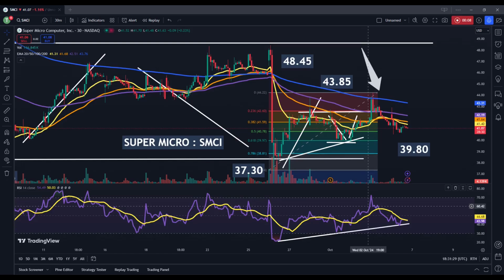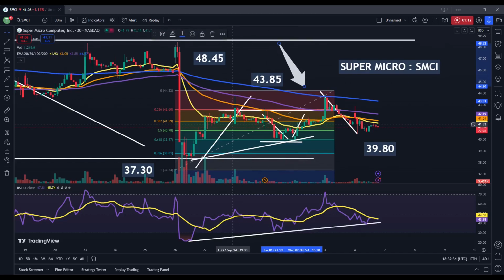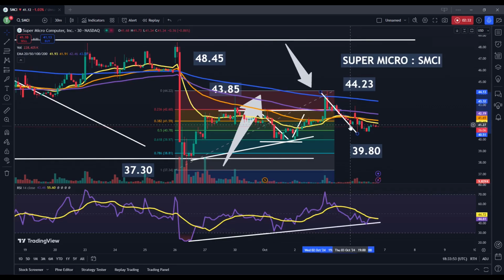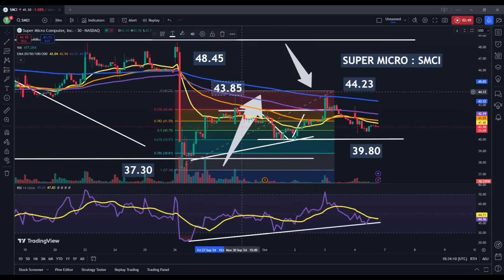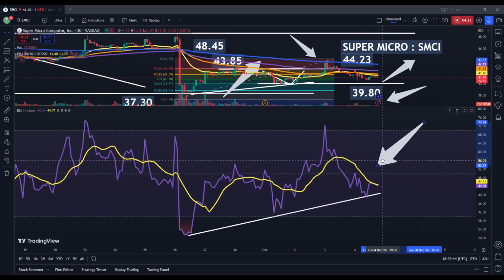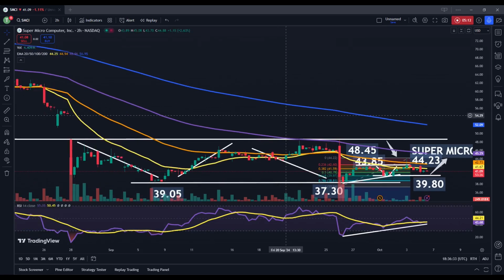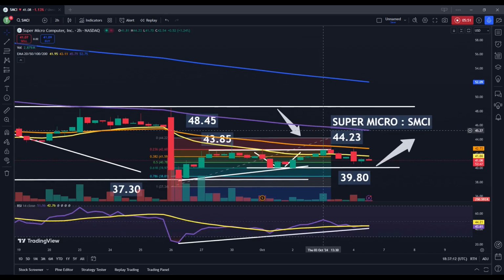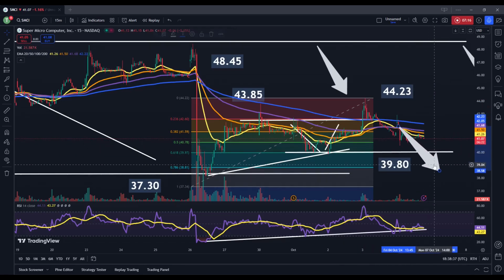SMCI STOCK PREDICTIONS TOMORROW (Best Stocks to Buy Now) SUPER MICRO COMPUTER STOCK TODAY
SMCI, or Super Micro Computer, Inc., specializes in high-performance server and storage solutions. The company has gained traction due to the growing demand for data center and cloud computing infrastructure. With its focus on energy-efficient and customizable systems, SMCI appeals to a range of clients, from large enterprises to smaller businesses.

Recent financial reports indicate strong revenue growth, driven by a robust pipeline and strategic partnerships. The rise in artificial intelligence and machine learning applications also presents a significant opportunity for SMCI, as its products are well-suited for these demanding workloads.

However, potential investors should consider market volatility and competition from larger tech firms. Overall, SMCI’s innovative offerings and market positioning suggest a promising outlook, but careful analysis of market trends and company fundamentals is essential before investing.